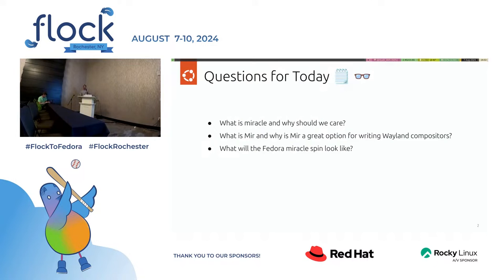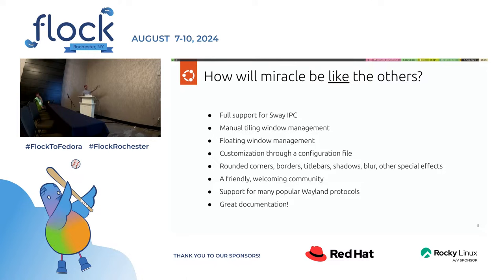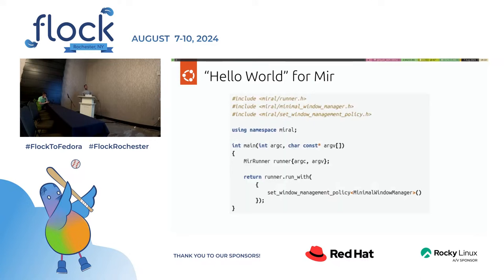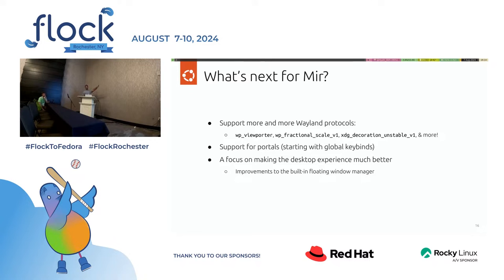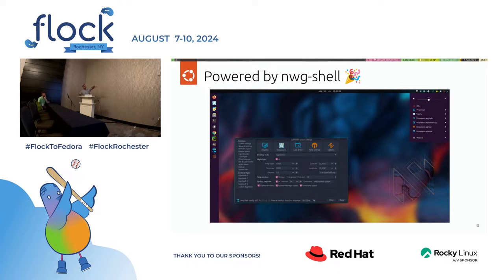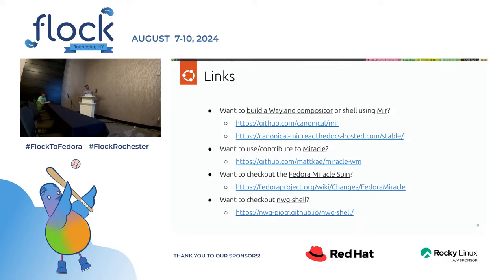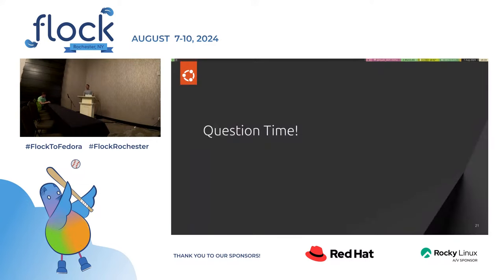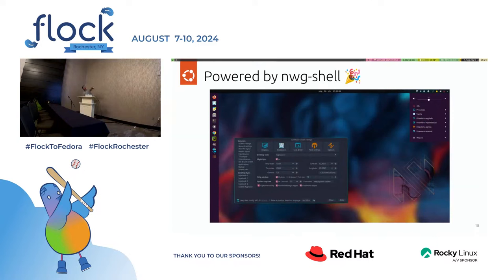Flock 2024 Introducing Fedora Miracle, a proposed Fedora spin built on Mir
Mir is a modern C++ library for writing Wayland compositors. The flagship compositor written in Mir is Ubuntu Frame, a minimal compositor for kiosks and other IoT devices. While this use case has historically been the focus of the project, work is quickly progressing to support compositors for traditional desktop environments as well. One such compositor is miracle-wm (or just "Miracle"), a tiling window manager written in C++ on top of Mir. As I've recently proposed Miracle as an official Fedora spin, I wanted to take this time to explore the current features of Miracle, as well as the underlying Mir library. This talk is for anyone interested in upcoming Wayland compositors or for anyone who might be interested in writing their next Wayland compositor using Mir!

This talk was originally presented at Flock 2024 in Rochester, NY by Matthew Kosarek.